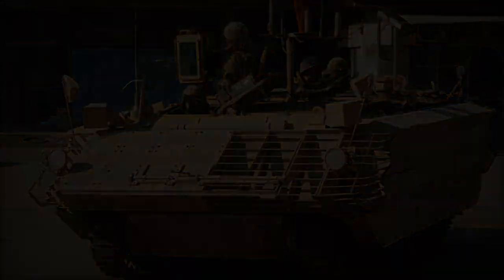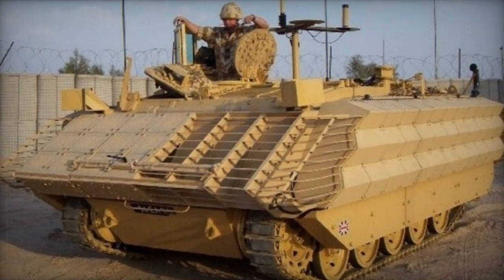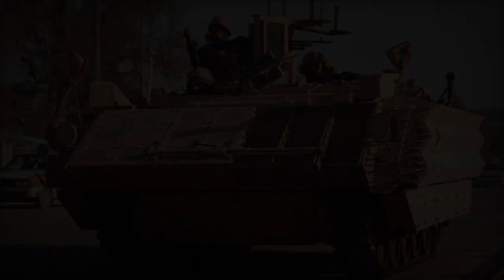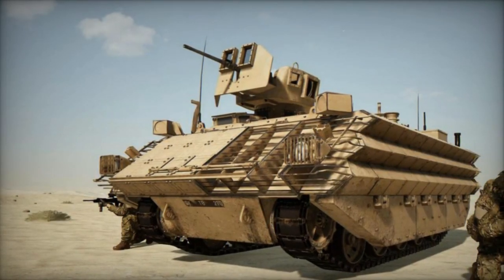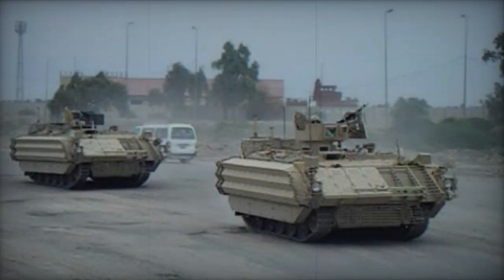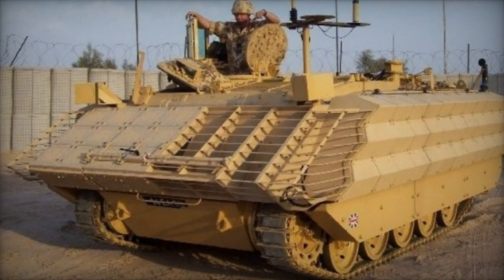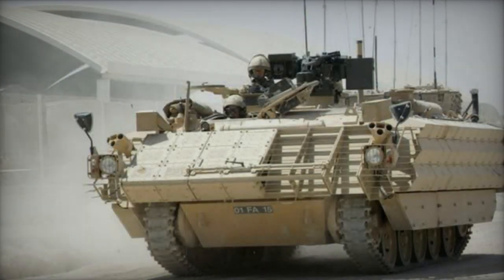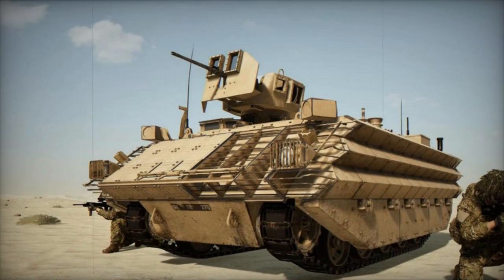FV430 Mk 3 Bulldog Armored personnel carrier